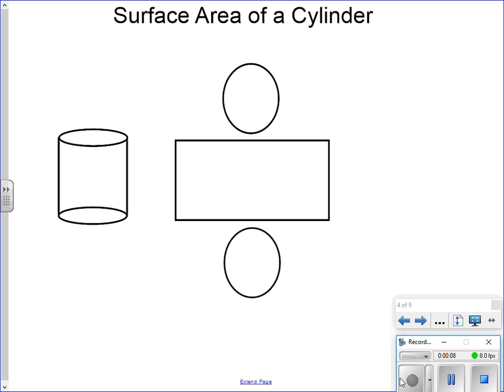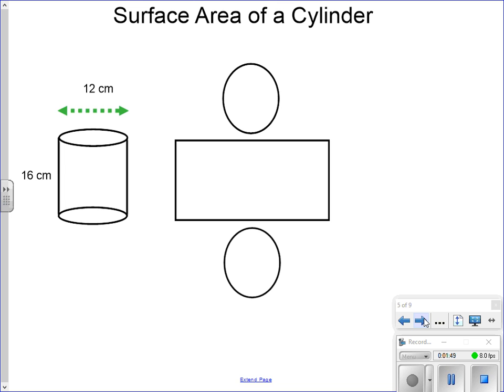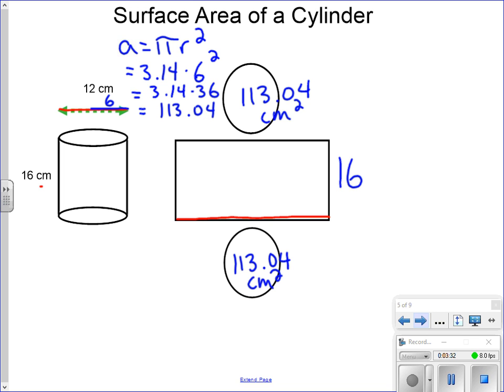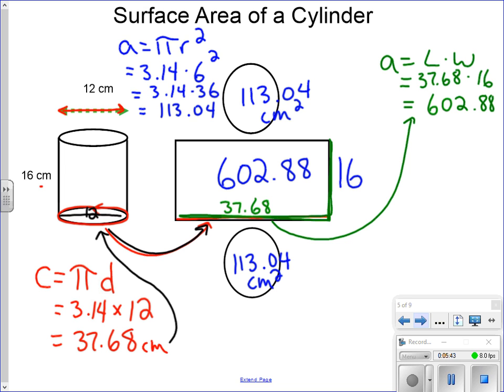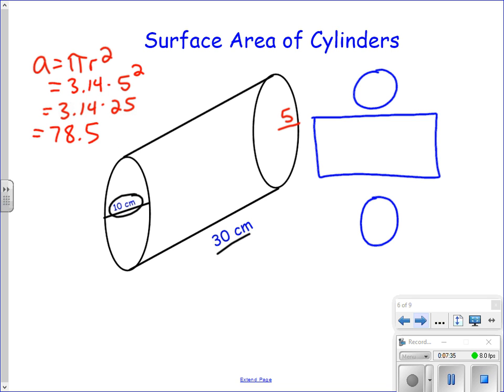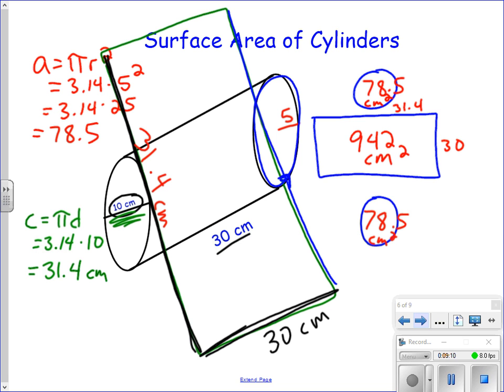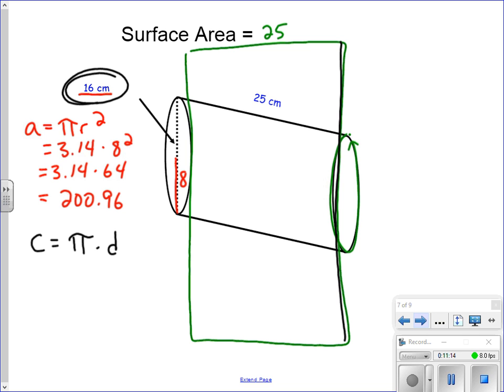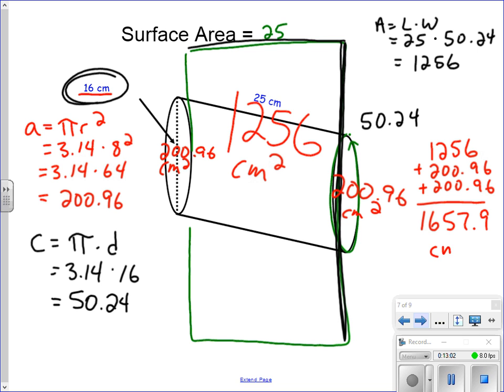8.3 Surface area of a Cylinder